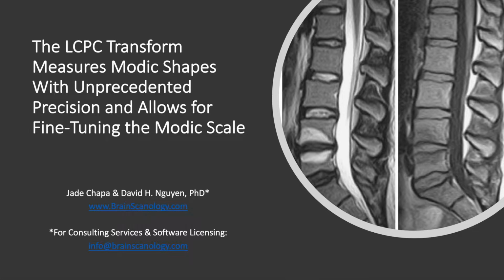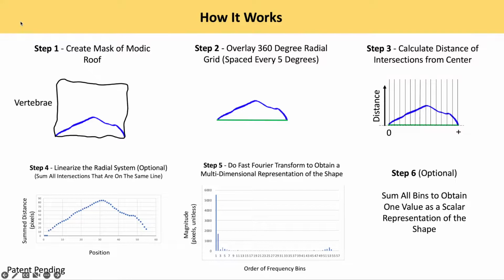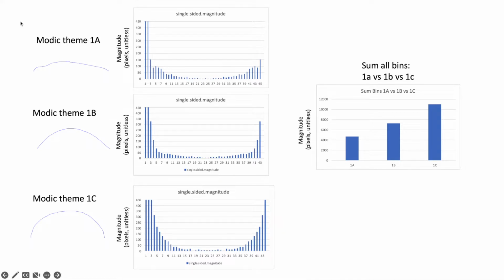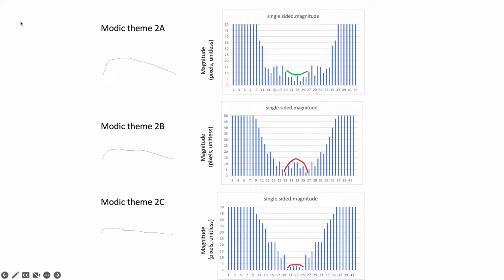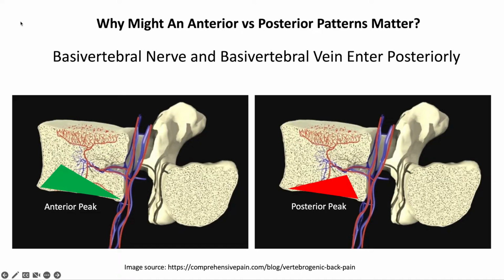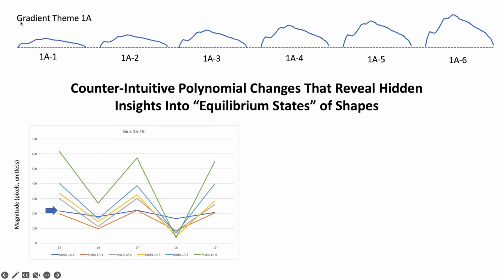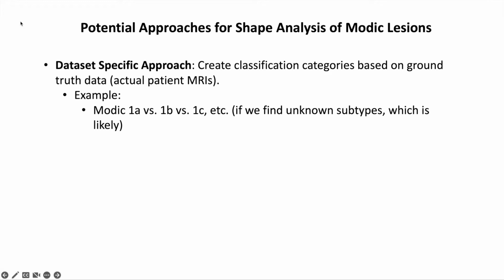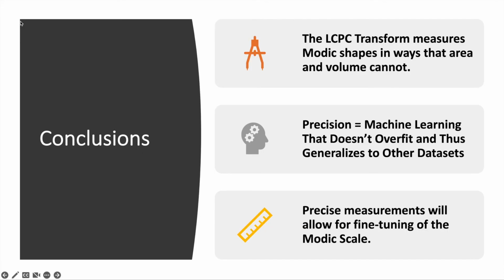LCPC Transform Measures Vertebral Modic Shapes in Ways that Area and Volume Cannot